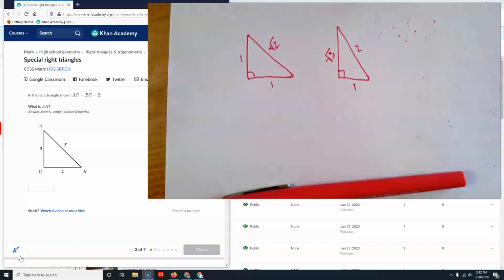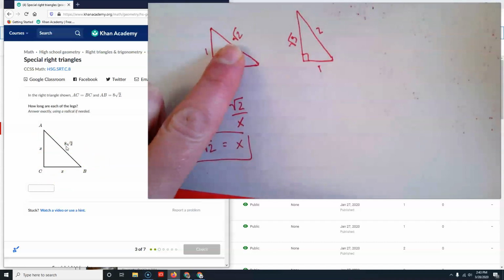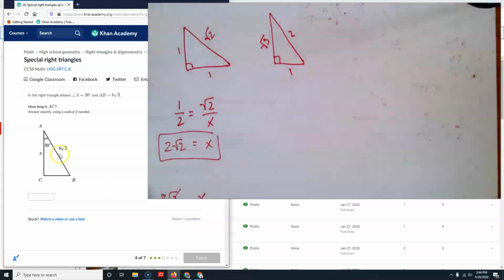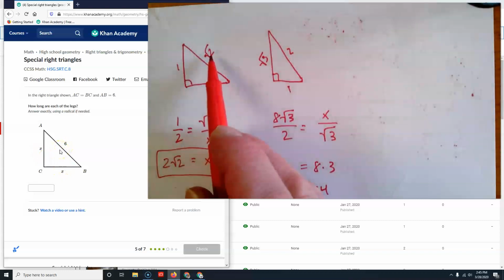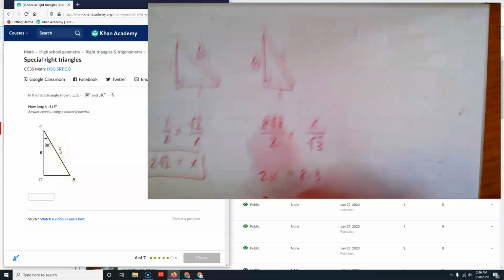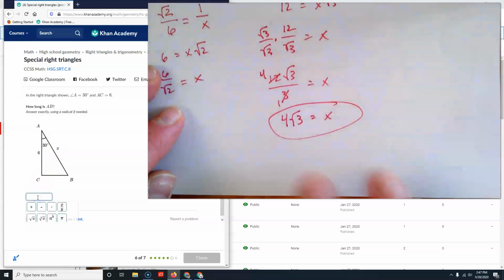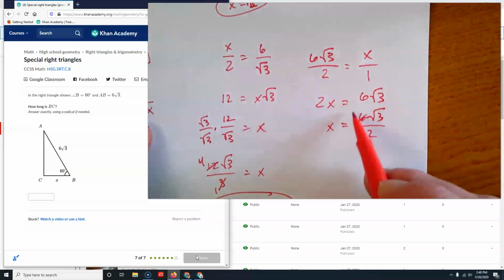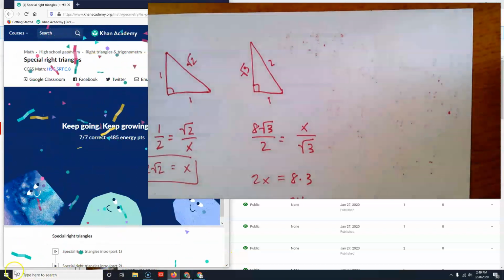KA Special Right Triangles Part II